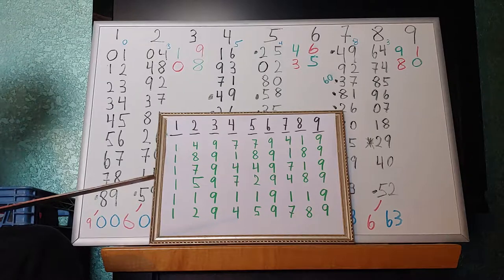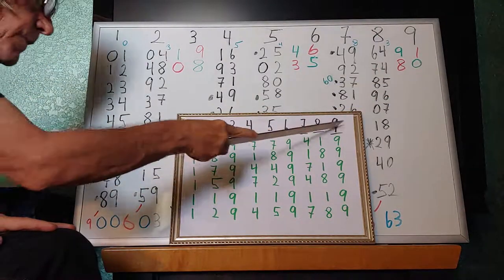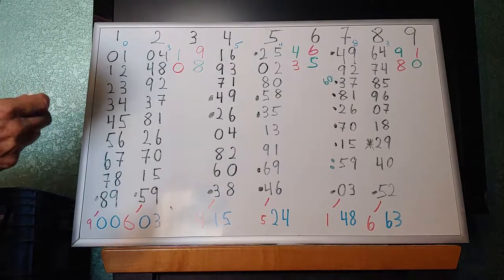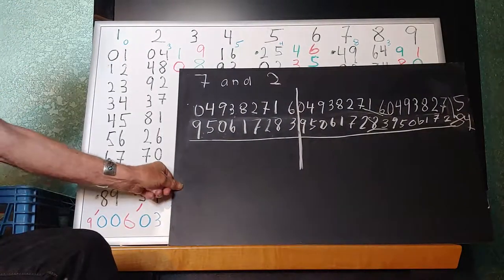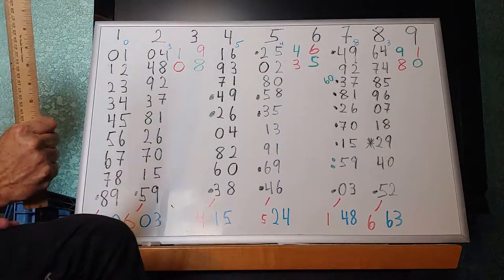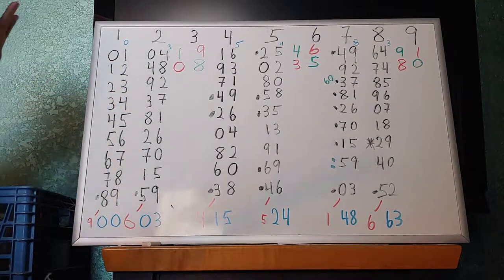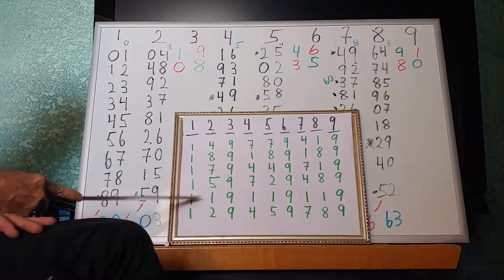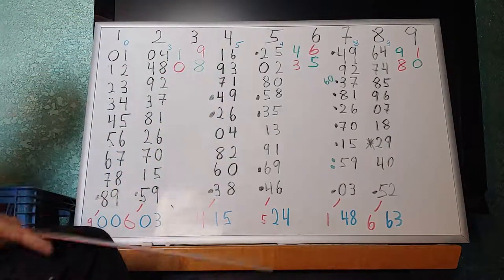The Universal Law of Numbers Gravity 9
You believe what you believe!